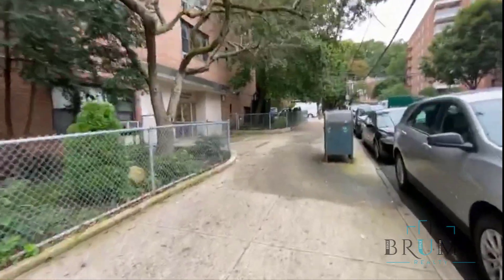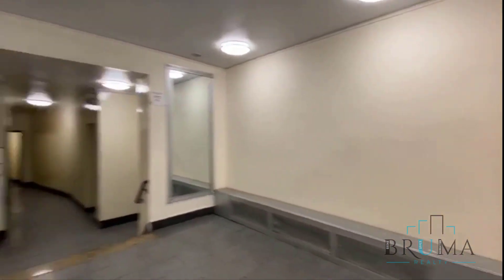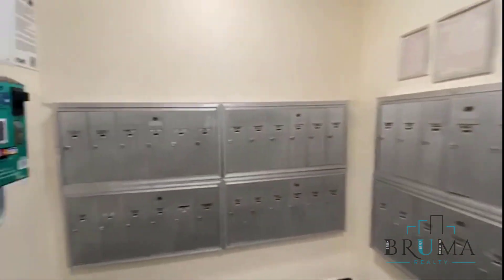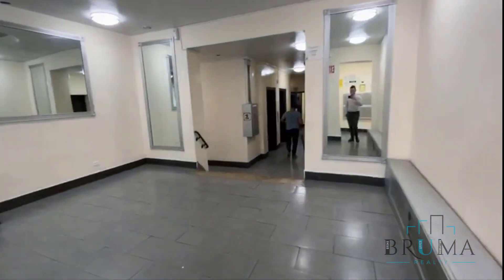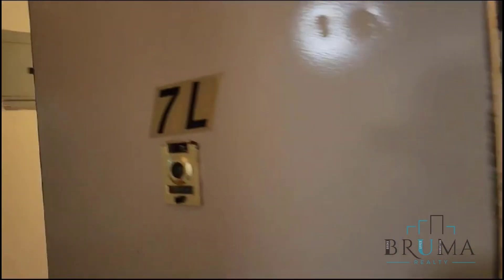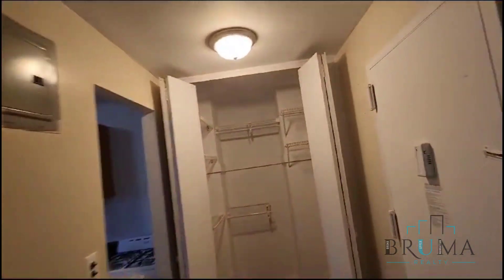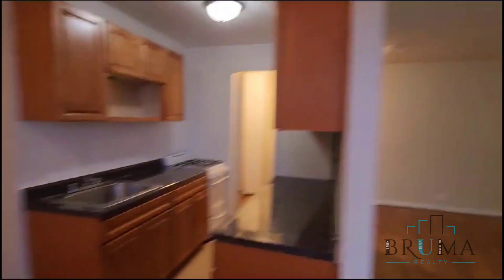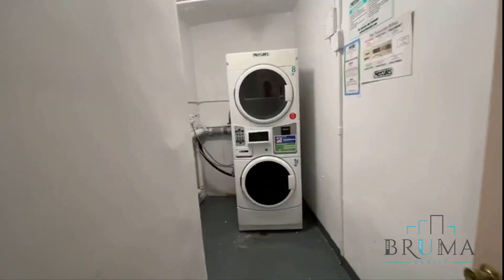210 West 251st Street 7L (Studio)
Beautiful Studio apartment in Fieldston, Bronx.